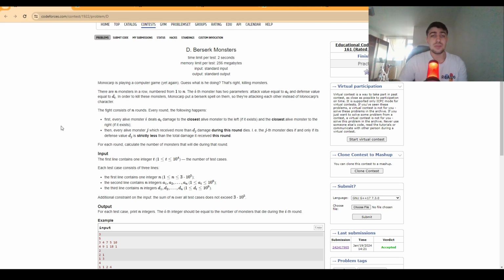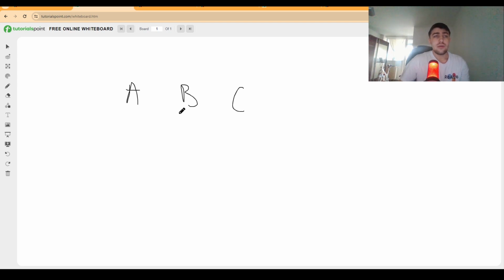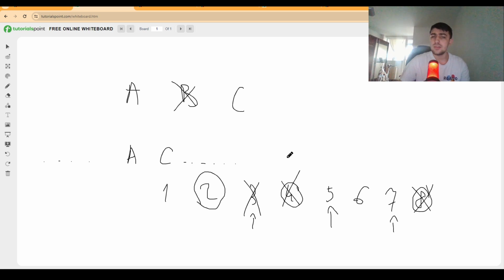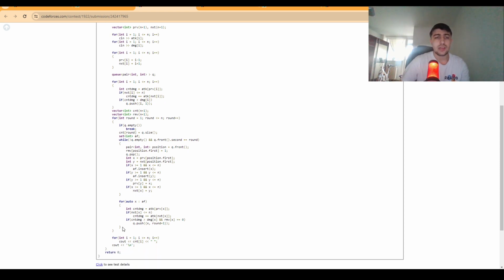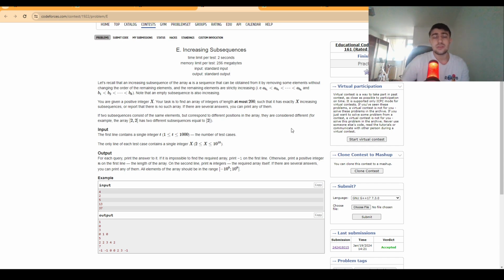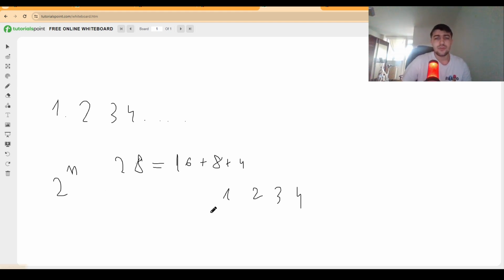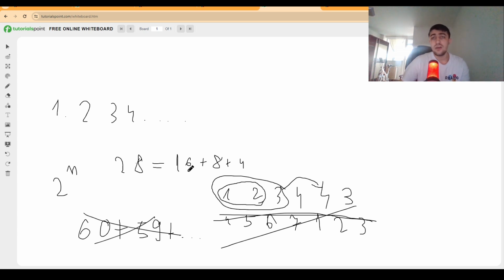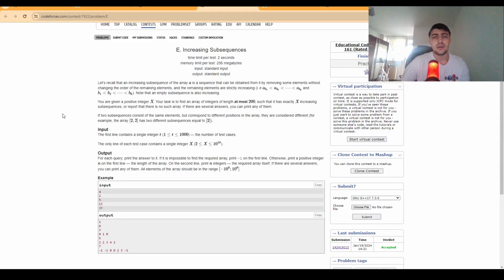Codeforces Educational Round 161 - Video Tutorials for problems D, E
Today I'm going to present the next two problems from the most recent Educational Round on Codeforces. They were fairly interesting and educational, so please check the ideas from my video and recommend them to your friends and peers.